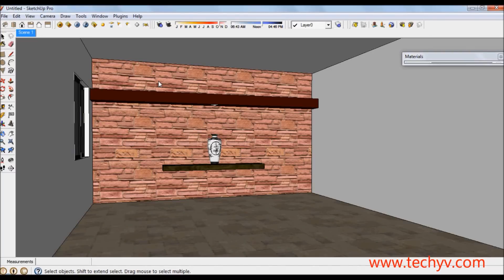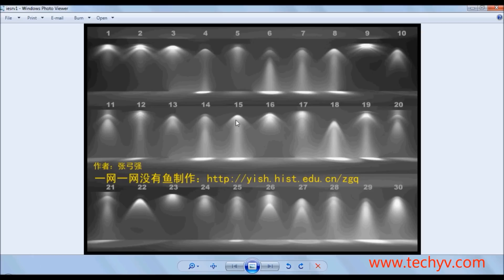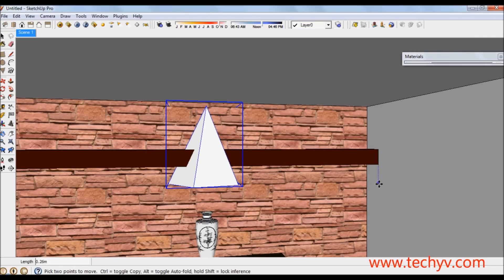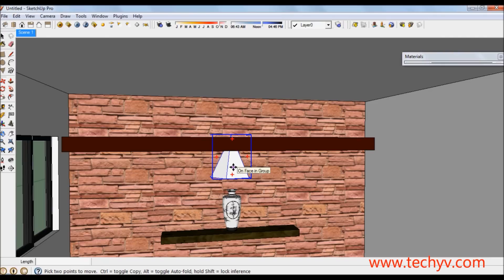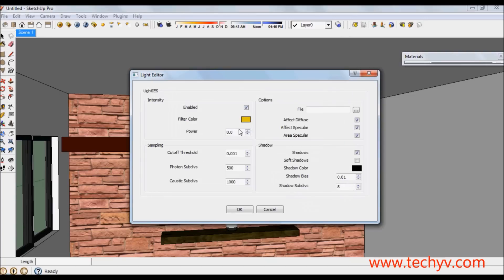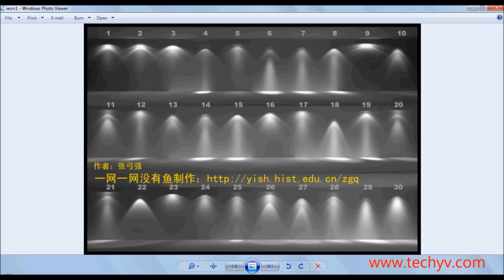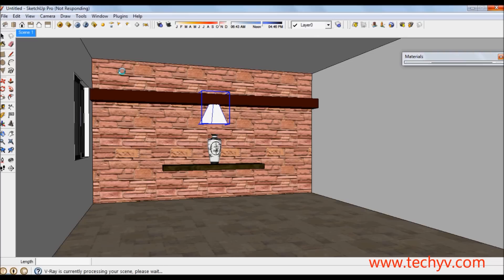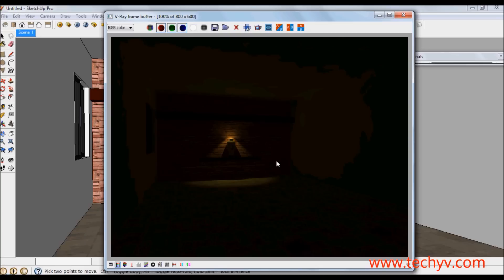How To Apply Lighting Effects Using Vray for Sketchup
SketchUp Pro is a 3D-modelling software. SketchUp Pro is easy and friendly, allowing anyone to model in 3D quickly and accurately. Using 3D models, designers can make more informed decisions, communicate project details, and share ideas with colleagues and customers to reach a common goal. SketchUp Pro is everything traditional CAD software isn't. It is quick to learn and intuitive to use.

for free.